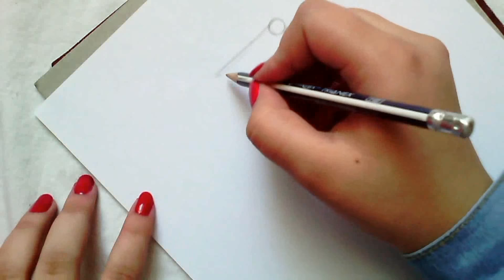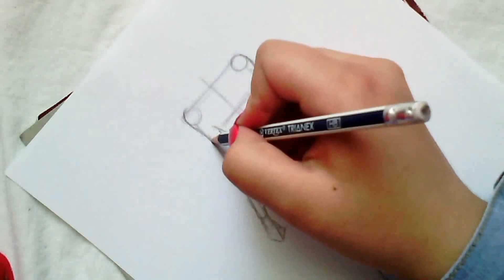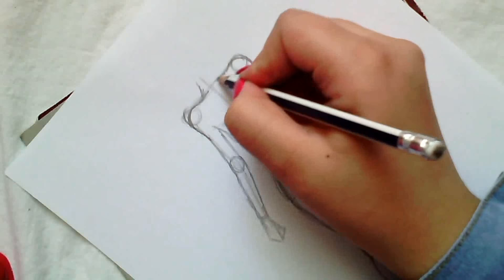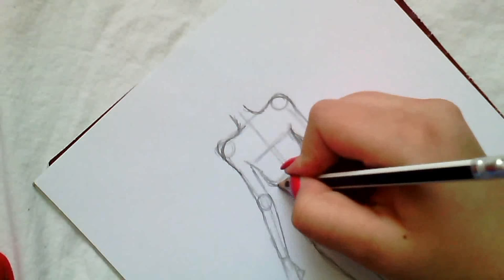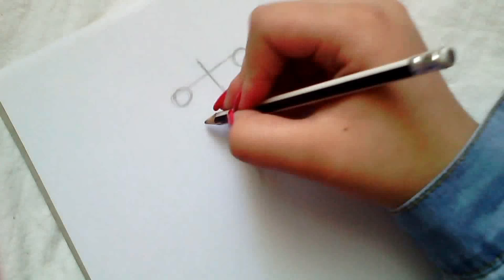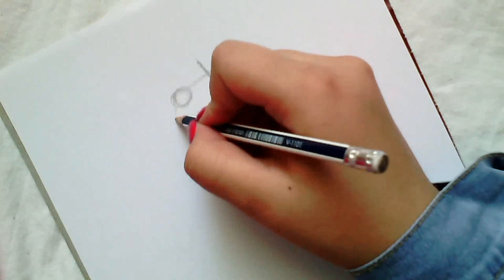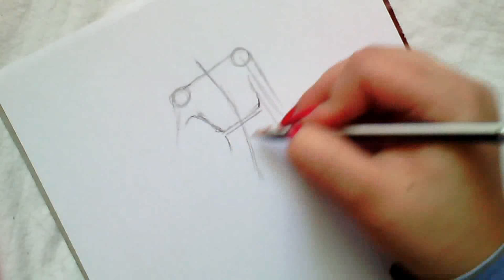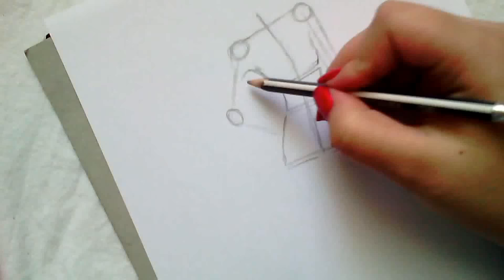How to draw : Fashion Figures For beginners! ✧。°₊·ˈ∗♡∗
hi there iT 2020 me,
Just wanted to say,,, I personally think this vid was not even close to a 'tutorial'.
Sorry.
Sorry for my cheesy voice too.

♡✧。°₊·ˈ∗♡∗ˈ‧₊°。✧♡ ♡✧。°₊·ˈ∗♡∗ˈ‧₊°。✧♡

♡✧。°₊·ˈ∗♡∗ˈ‧₊°。✧♡ ♡✧。°₊·ˈ∗♡∗ˈ‧₊°。✧♡

Thank you for everything. Stay hydrated, & love yourself.